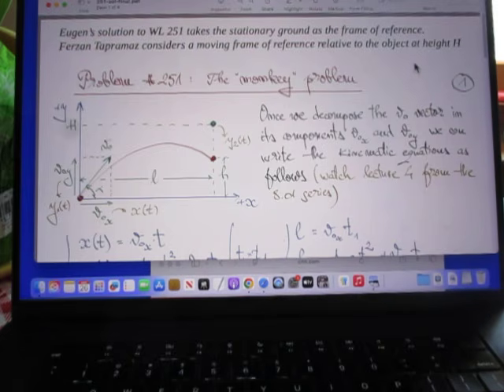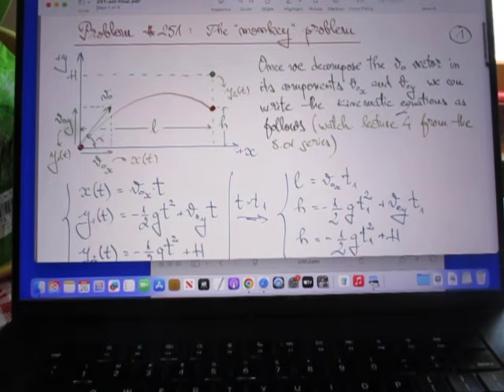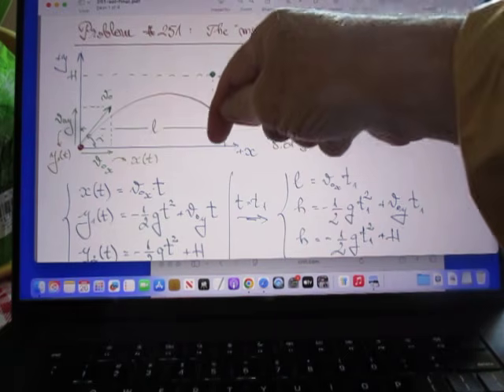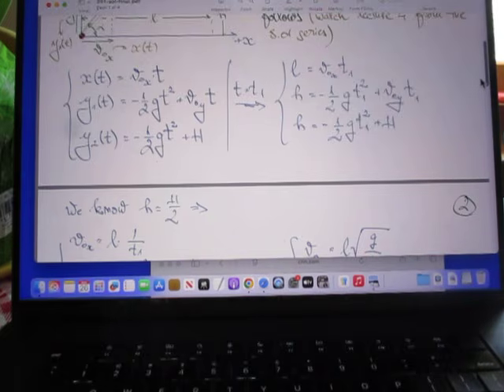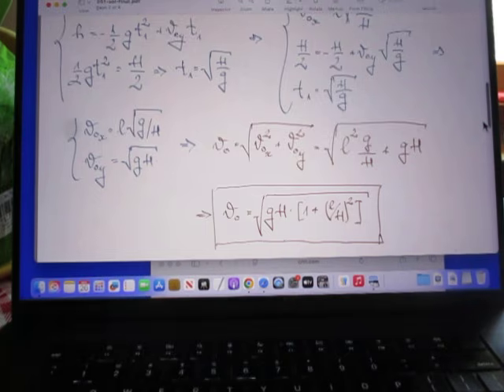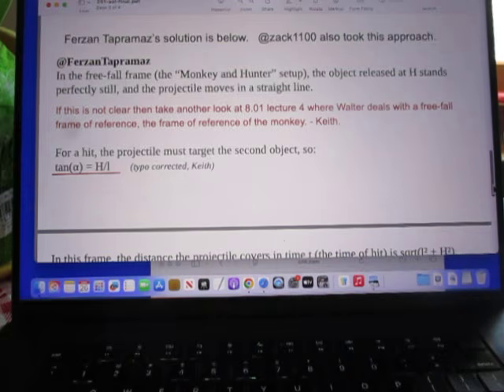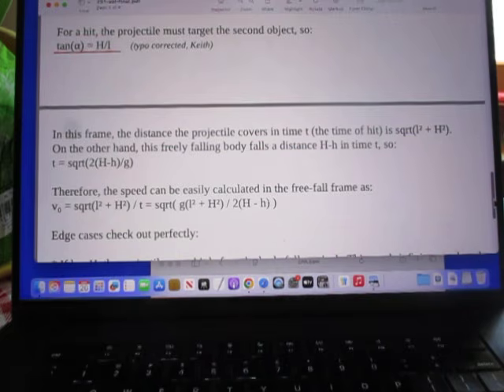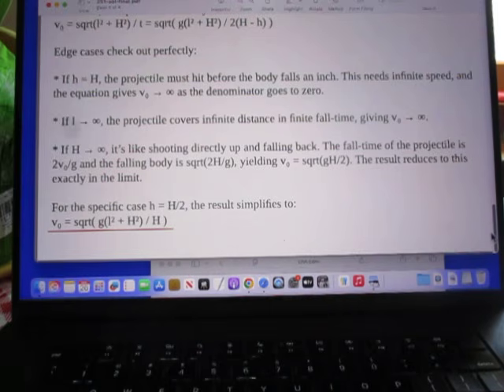Solution to Problem 251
Make sure you see the demo in Lecture 4 of 8.01